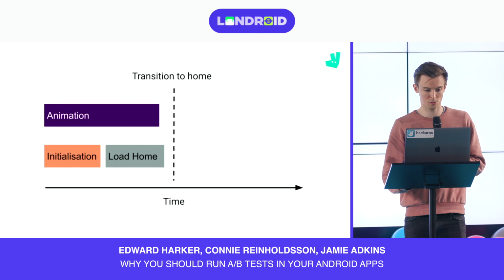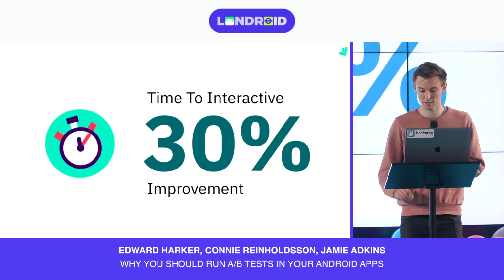Why You Should Run A/B Tests in Your Android Apps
At Deliveroo we run lots of A/B tests, and they sometimes return some very unexpected results! In this talk we'll answer questions such as "does handling 'process death' impact how often people order food?" and "how valuable is your splash screen?" by going through the experiments that have produced the strangest results. By the end, we hope to convince you to start running A/B tests in your apps too!

Speakers:

The Deliveroo Android Team @DeliverooEng

Who is this talk for?

Everyone, there won't be much technical detail in the talk.